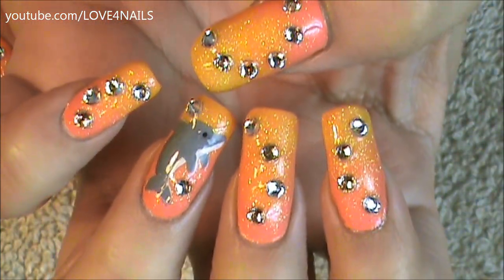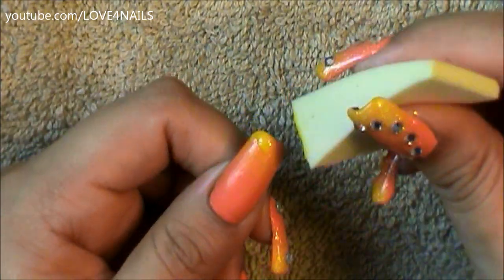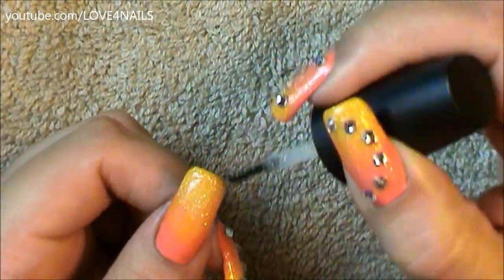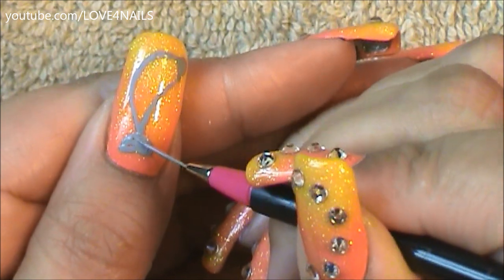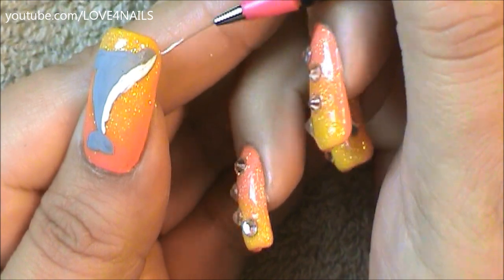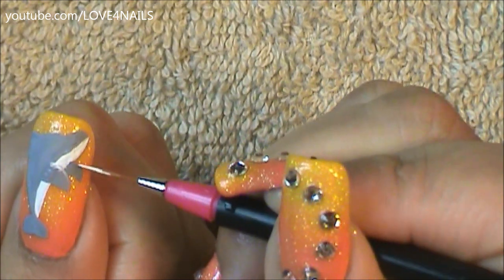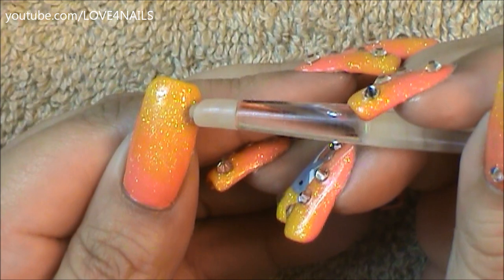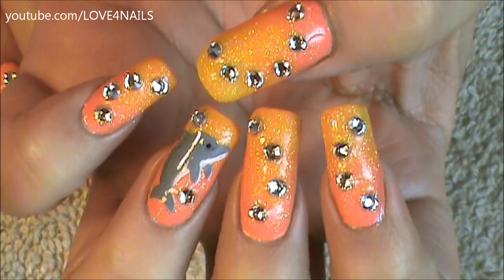How to Paint A Dolphin On Your Nails Ombre Background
Hi, I wanted something fun on my nails this week so I thought it had to be a dolphin nail design. I hope you give this nail decoration a try, & that you enjoy this tutorial.

I'm currently working on a video showing you guys how I store my nail decorations, nail polishes, brushes, acrylic paints etc...

I suppose I would say its a recording work room tour. I should have the video ready for you for this coming week if all goes well :)

List of products and brands I used for this nail art design tutorial:

Basecoat Nutra Nail

Coral nail polish is by Sinful Colors and its called Hazard

Yellow nail polish is by Klean Color name is Neon Yellow

Glitter Polish is by Sinful Colors called Smoking Hot

To make the grey tone color I used for painting my dolphin I mixed the black & white paints by apple barrel.

The same ones to outline the white belly and dot the eye.

Brushes:

Amazing Shine striper brush in size  short

American Painter size 10/0 spotter

The crystals I bought from Walmart, I found them in the how to jewelry isle in size 10ss.

Rhinestone Picker

Here's the video tutorial I made talking about where I get my crystals & how I keep them

Topcoat : Sally Hansen nail growth miracle

Song by Huma-Huma
Track : Phase Three